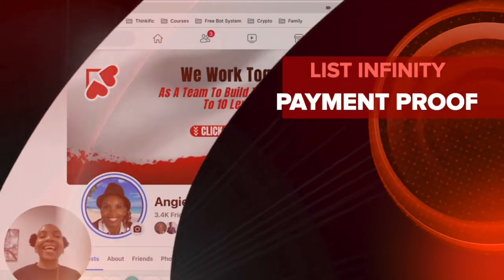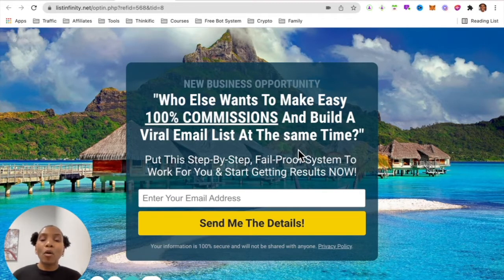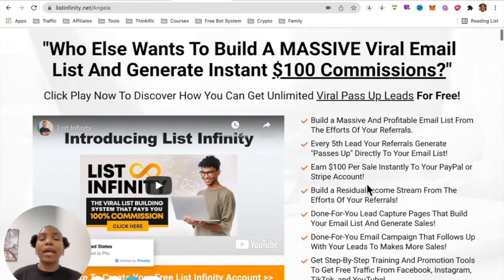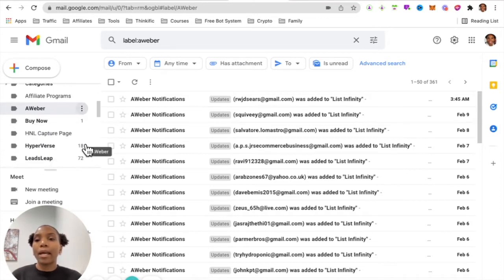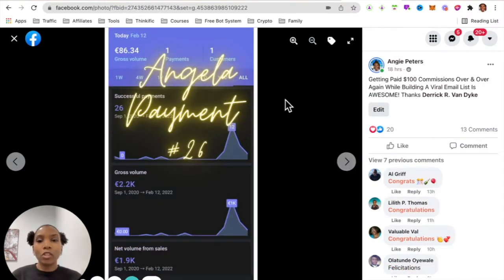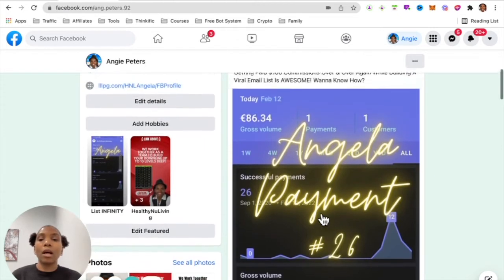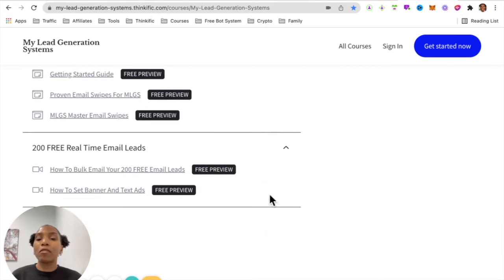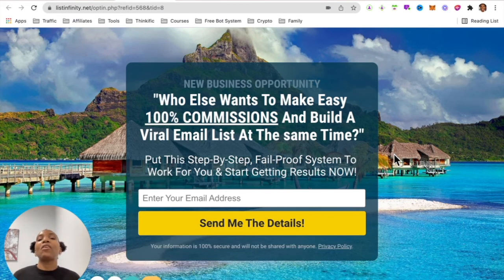List Infinity Payment Proof - Get Paid 100% Commissions To Build A List